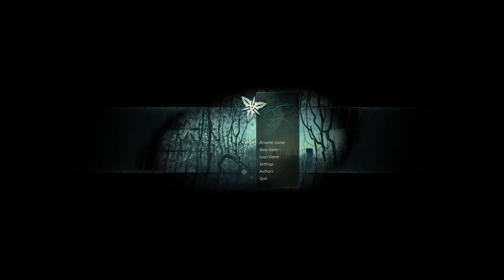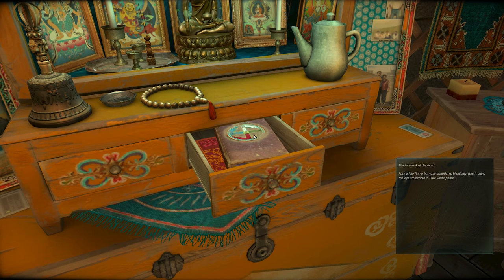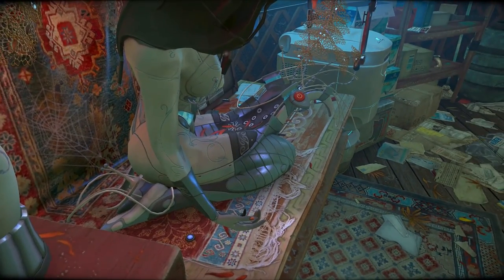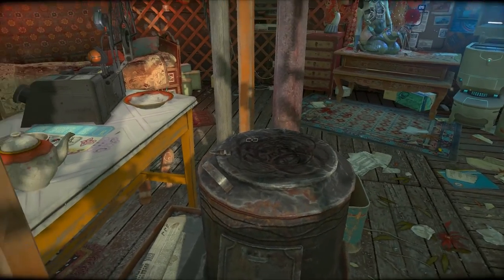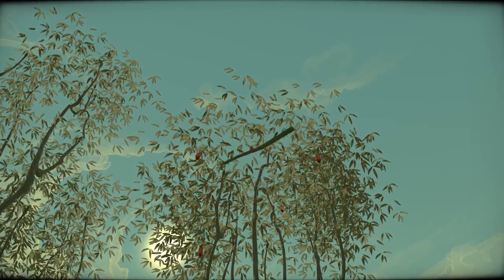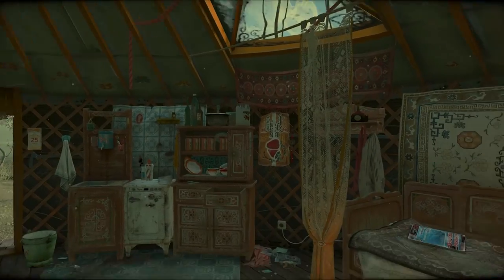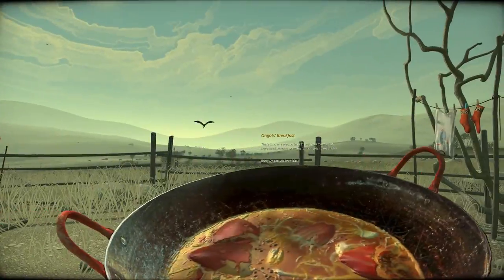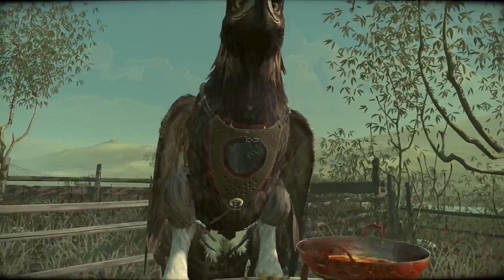Let's Play Cradle-Episode 1 [Robot Lady]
Cradle is a sci-fi first-person-view quest designed for the player to explore the surrounding world. The story is built around the relations of the protagonist and a mechanical girl who by quirk of fate found themselves amidst the desert. The player’s task is to repair the mechanical body of his companion and solve the mystery of the neglected entertainment park located not far from the yurt together.